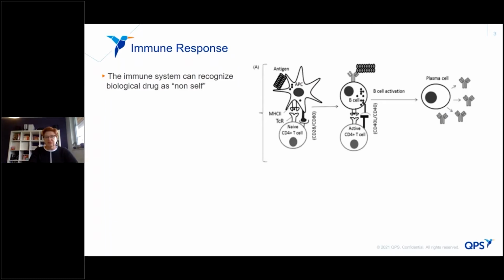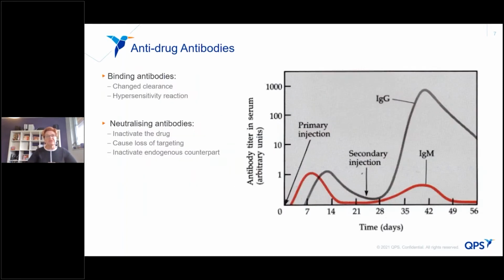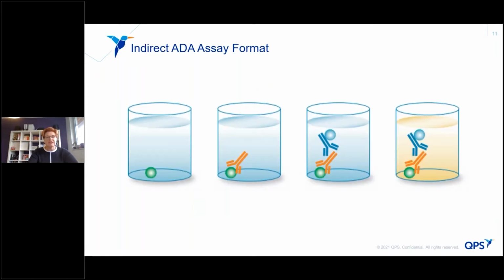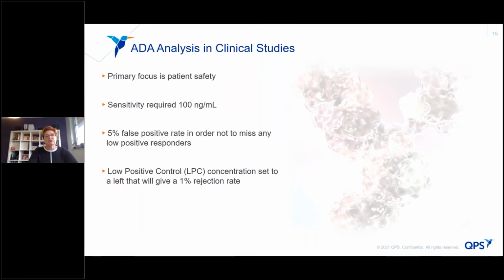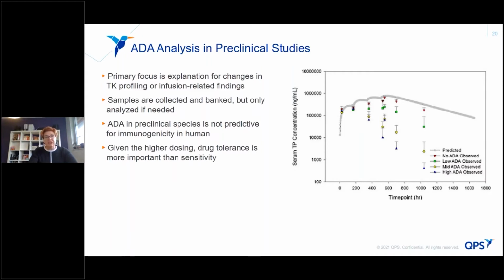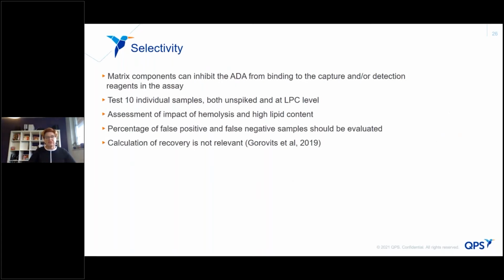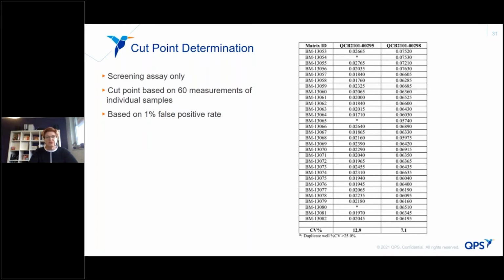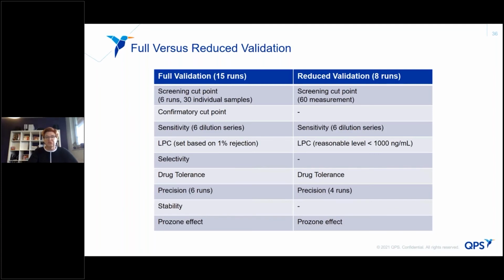Anti drug Antibody Analysis for Preclinical Studies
Join Monique as she discusses considerations in preclinical and clinical assays used in anti-drug antibody analysis for preclinical studies.